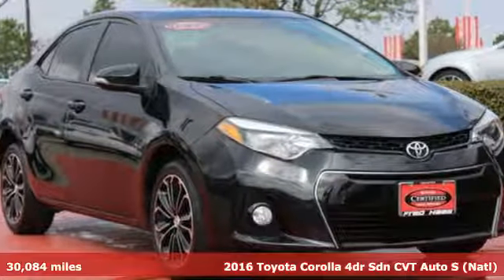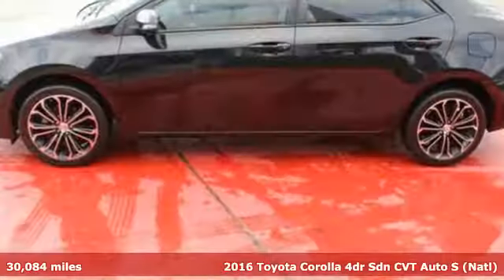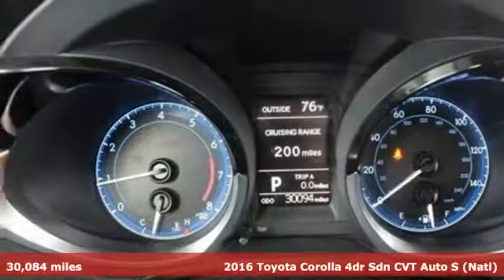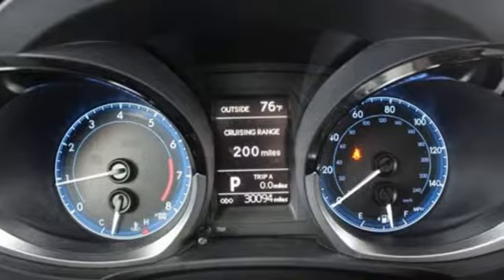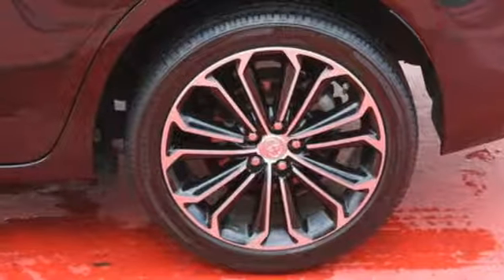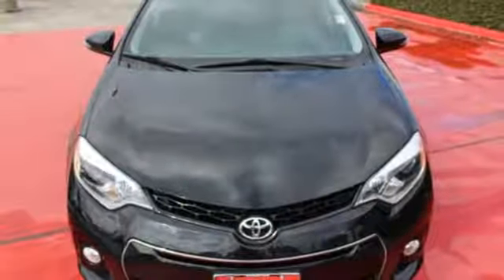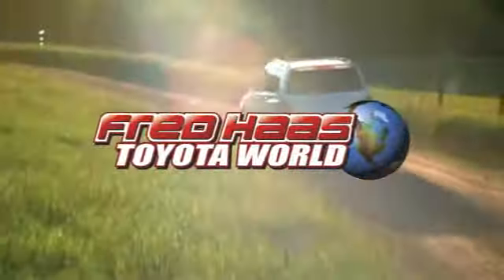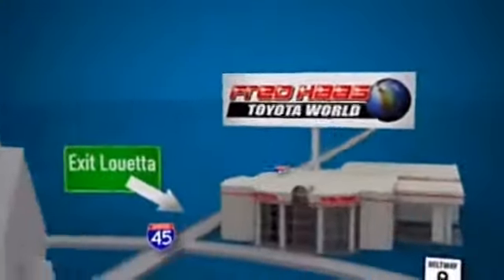Used 2016 Toyota Corolla Spring TX, TX GP407541P - SOLD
Year: 2016
Make: Toyota
Model: Corolla
Trim: S
Engine: 4 Cyl. 1.8 L
Transmission: Variable
Color: BLACK
Mileage: 30084
Stock #: GP407541P
VIN: 5YFBURHE5GP407541
Delivers 37 Highway MPG and 29 City MPG! This Toyota Corolla boasts a Regular Unleaded I-4 1.8 L/110 engine powering this Variable transmission. Window Grid Antenna, Wheels: 16 x 6.5 Steel -inc: wheel covers, Urethane Gear Shift Knob.*This Toyota Corolla Features the Following Options *Trunk Rear Cargo Access, Trip Computer, Transmission: Continuously Variable (CVTi-S), Transmission w/Driver Selectable Mode and Sequential Shift Control w/Steering Wheel Controls, Torsion Beam Rear Suspension w/Coil Springs, Tires: P205/55R16 All-Season, Strut Front Suspension w/Coil Springs, Steel Spare Wheel, Sport Fabric Seat Trim -inc: sport bolsters and sport inserts, Single Stainless Steel Exhaust w/Chrome Tailpipe Finisher.*Visit Us Today *Stop by Fred Haas Toyota World located at 20400 Interstate 45, Spring, TX 77373 for a quick visit and a great vehicle!

Address:
20400 Interstate 45 North